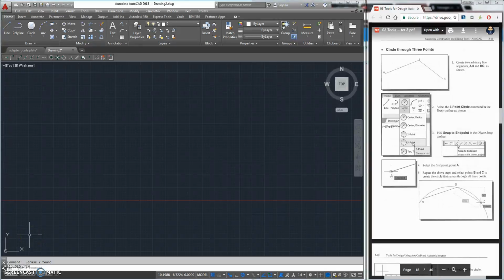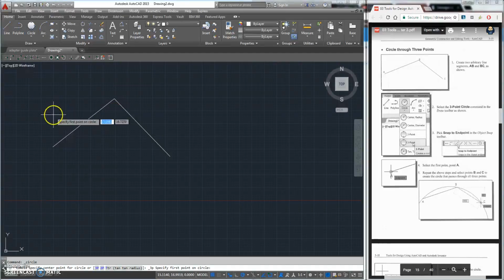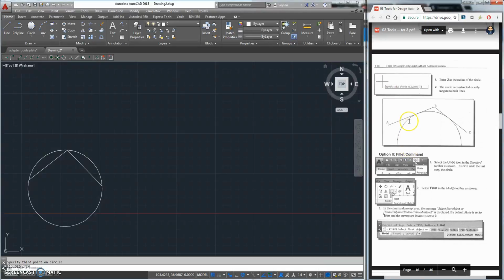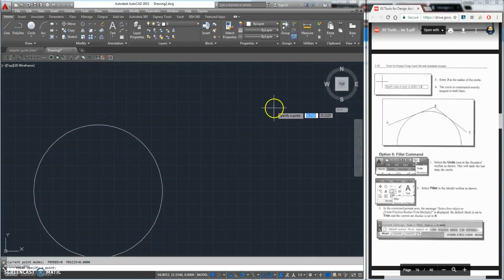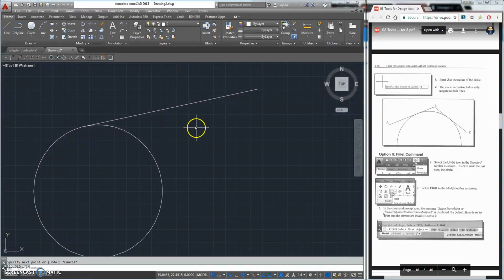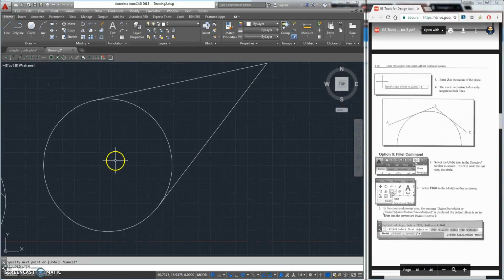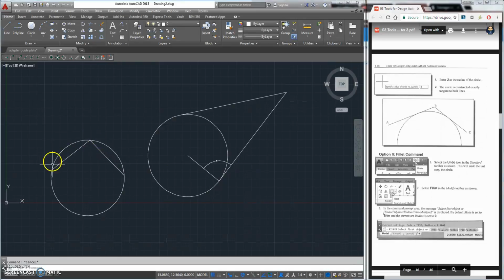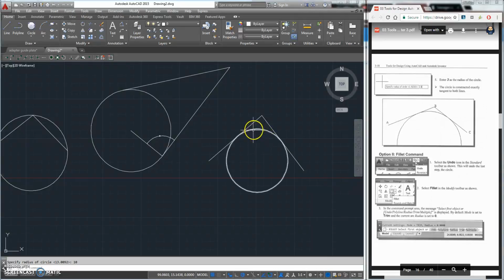Ch 3 Circle